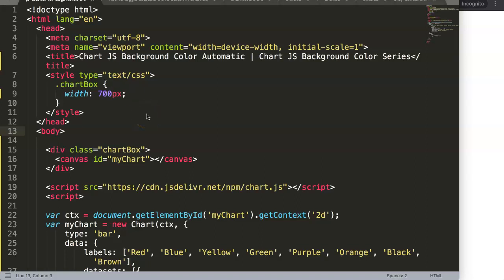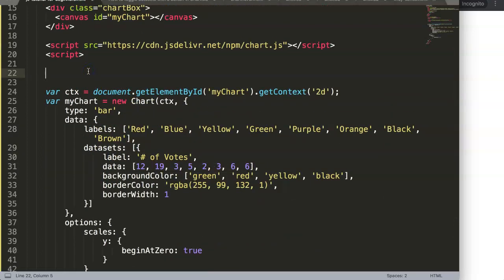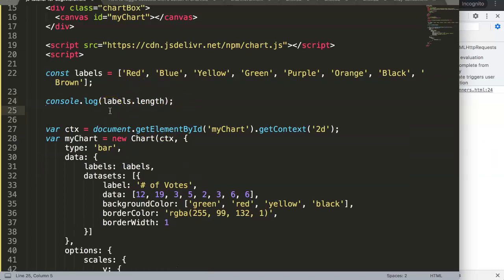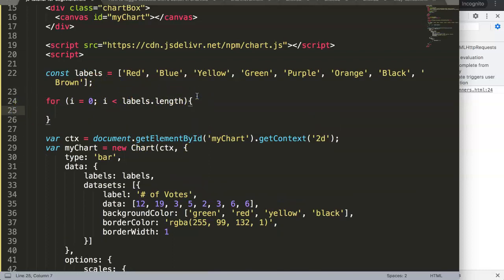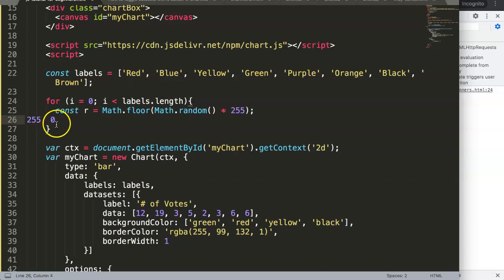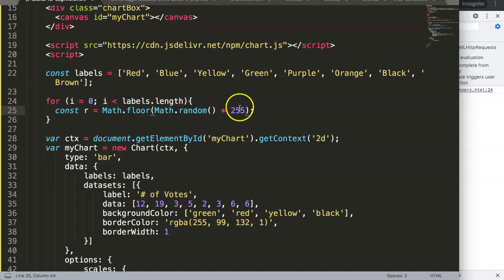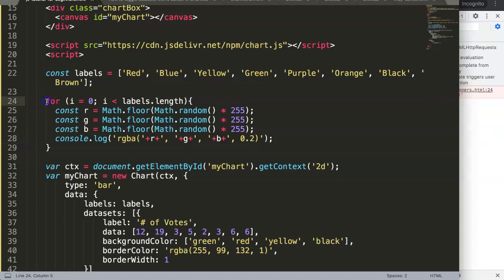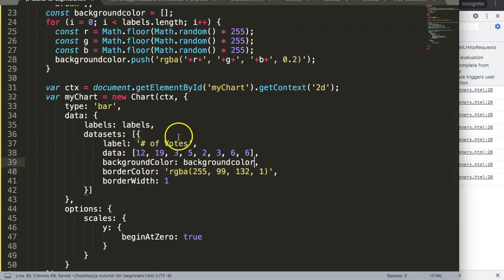4 Background Color Automatic Function | Chart JS Background Color Series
4 Background Color Automatic Function | Chart JS Background Color Series

In this video we will explore the background color automatic function in chart js. In short getting the colors automatically added on the chart data points. This is a specific series regarding to the background colors. Many might want to adjust background color and how to do so can be sometime tough. Especially more advanced matters such as random colors, gradients and conditional colors based on values. In here we will cover many items.

This video is part of the Chart JS background Color Series. You can watch the full series here:

Chart JS Dashboard Series:
👍 Most Liked Video Series: